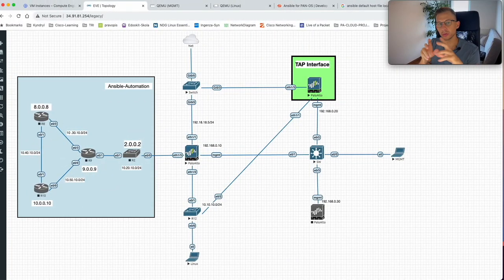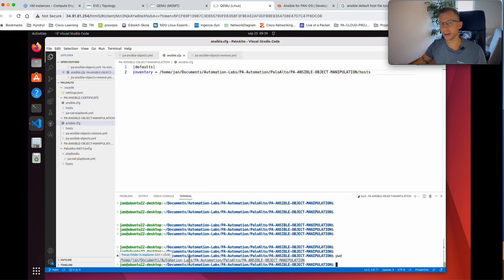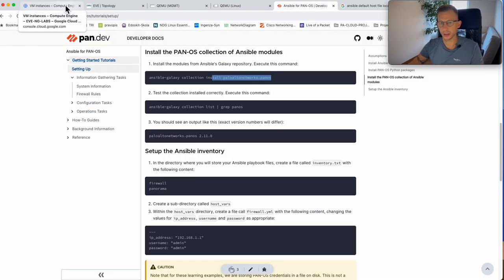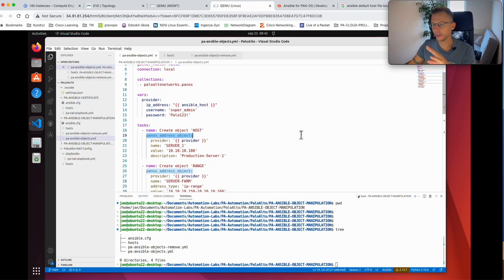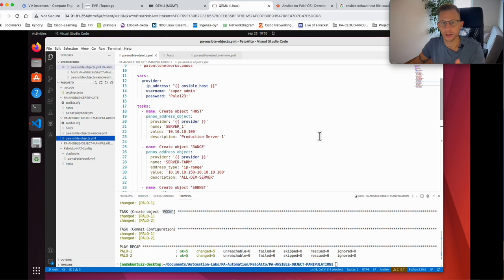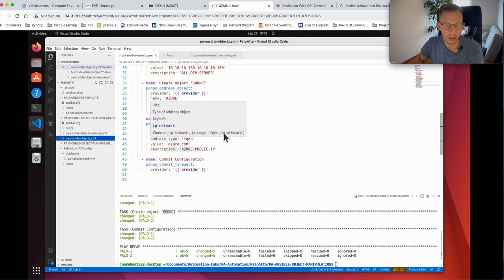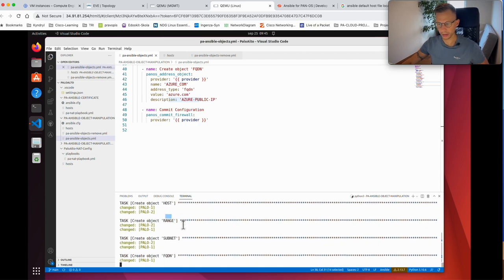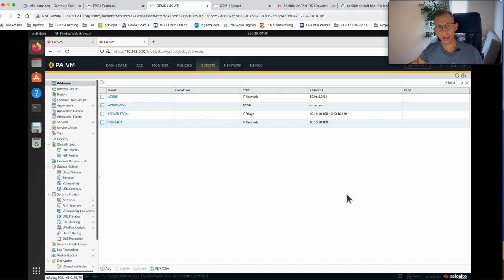Palo Alto Firewall - Ansible - Adding FW Objects - Automation Guide - LAB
Hello,
Today it is about automation, I will be adding firewalls objects onto two firewalls using a simple Ansible script.

used URLs in this video:
Base Ansible configuration for PA:

Jan